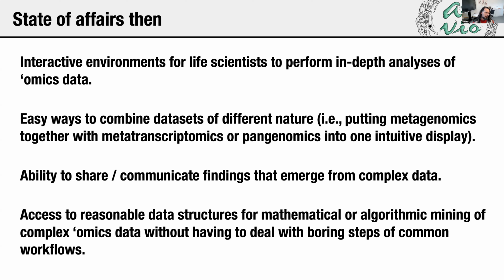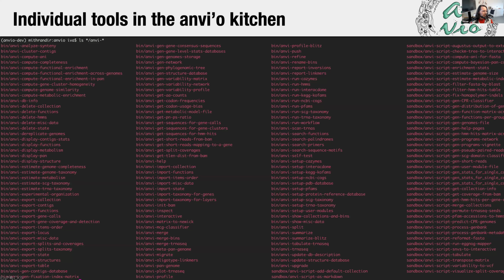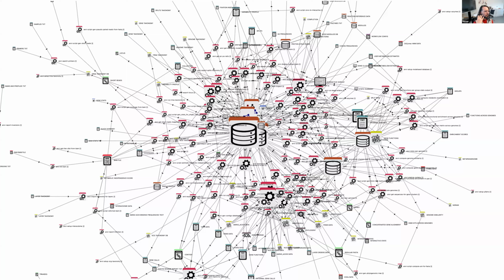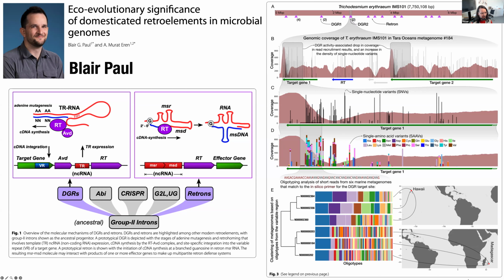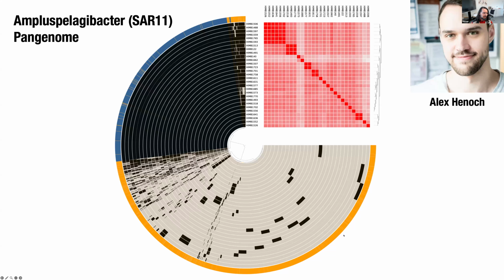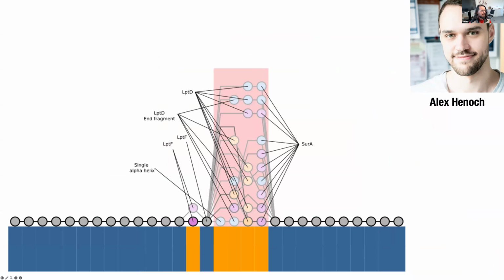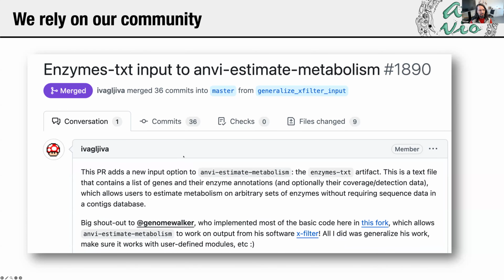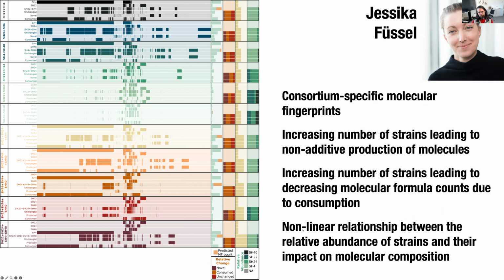VMOL Seminar #36 - Microbiome Data Analysis with Anvi'o (Meren)